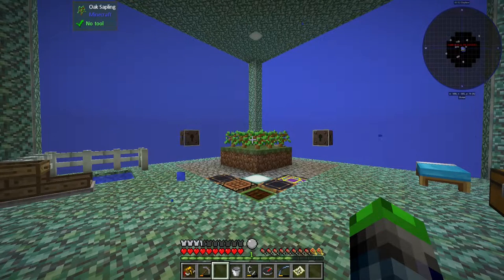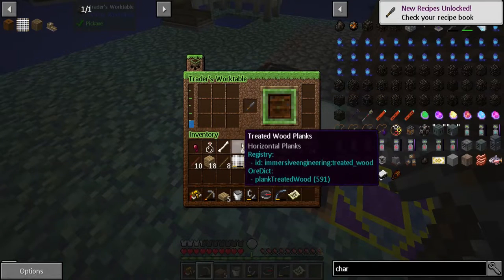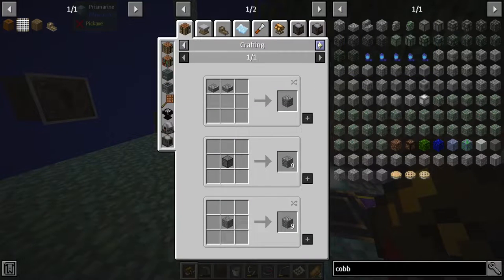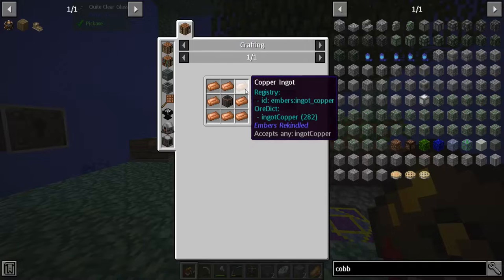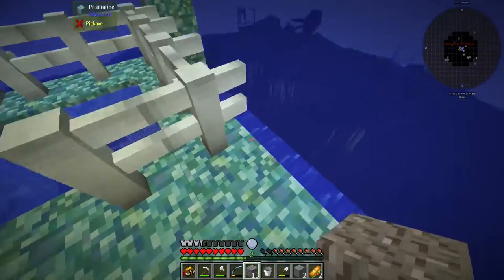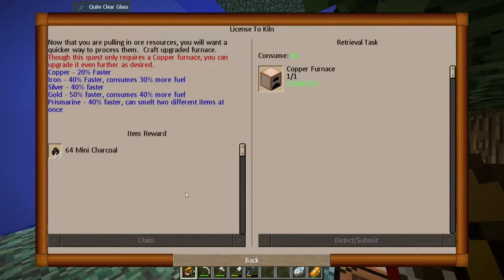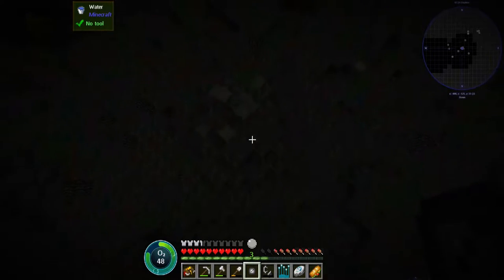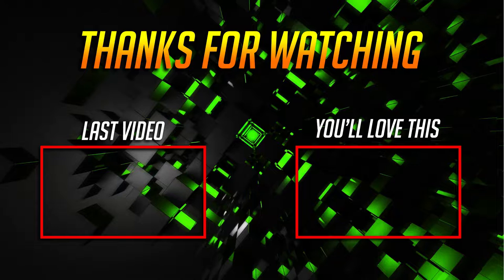Expansion Baby!!! Seablock: Rustic Waters Modpack - Ep 3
Hey guys today we are going to focus on getting to our first expansion. and to do so we need to plow through some quests!!

Links!